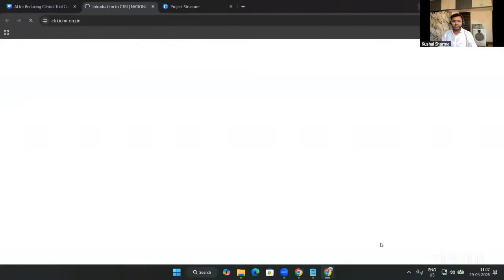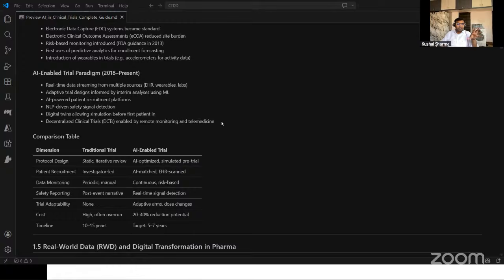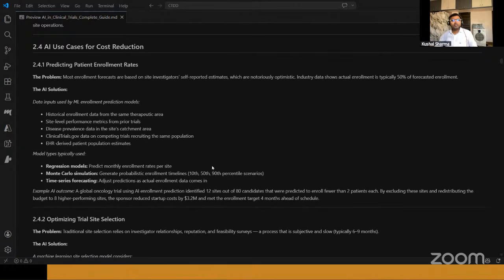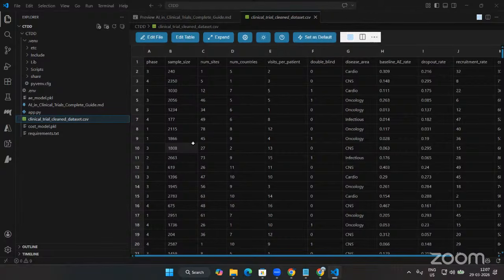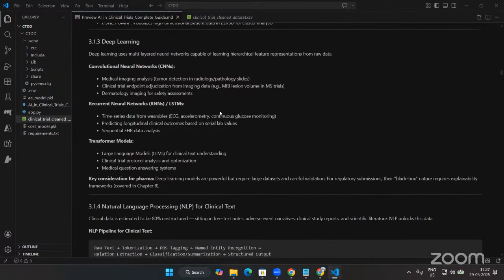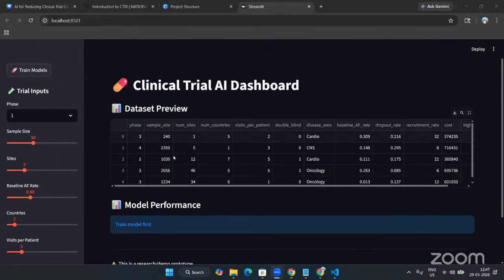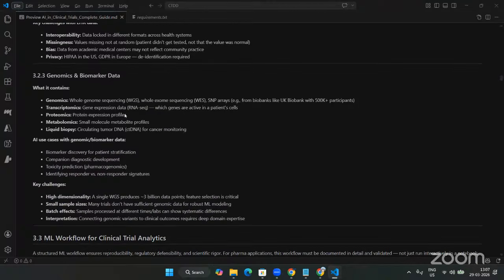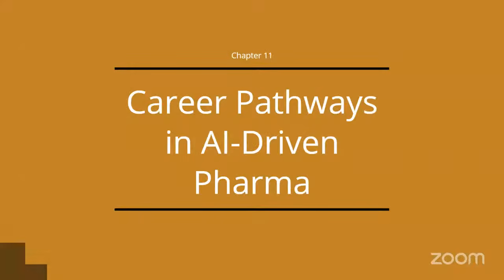Al for Reducing Clinical Trial Costs & Improving Drug Safety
This workshop helps pharmaceutical teams leverage AI/ML to reduce clinical trial costs, minimize risks, and enhance drug safety while ensuring regulatory compliance. Participants will learn to identify key cost drivers, predict trial outcomes, and detect adverse drug events early. The session also covers explainability and regulatory requirements, concluding with a hands-on exercise to build a prototype model and insights dashboard.